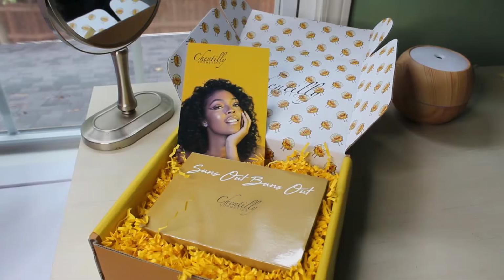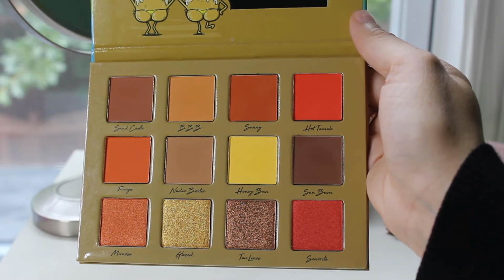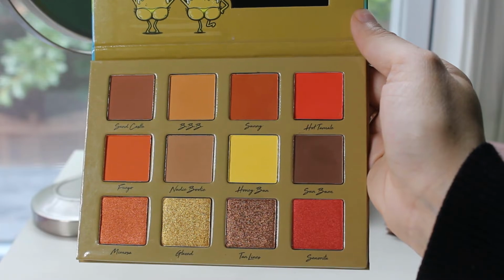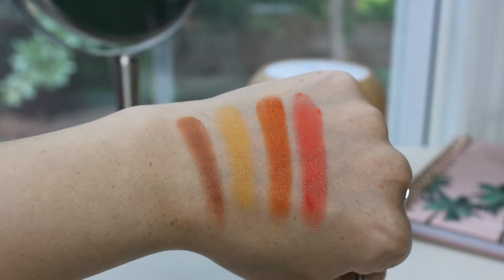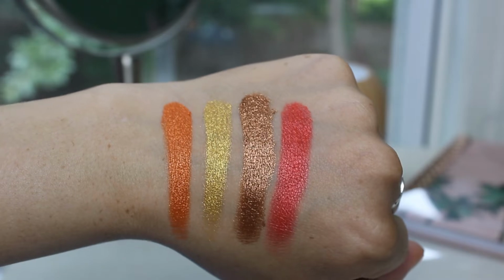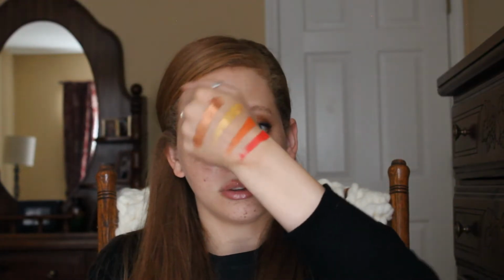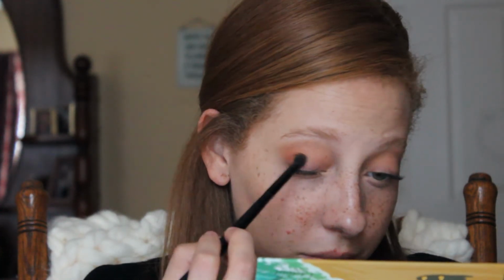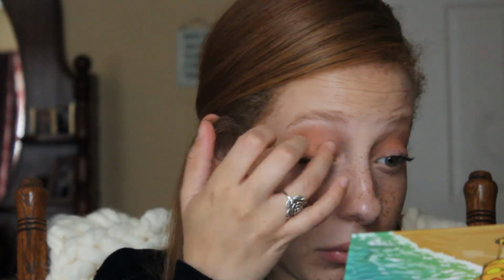Chentilly Cosmetics Suns Out Buns Out Eyeshadow Palette - Swatches & Review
Hey y'all!! Today's video is a swatch and review video on the Suns Out Buns Out Eyeshadow Palette from Chentilly Cosmetics. This brand is a fairly new indie brand and I wanted to try out this beautiful palette for you guys.

Let me know what you think and if you've bought/tried this product in the comments section down below.

Other Products on Face:

Ole Henriksen Banana Bright Face Primer:

Lancome UV Expert Mineral CC Cream SPF 50 in Shade 2:

Nars Concealer in Light 3 Honey:

NYX HD Finishing Powder in Banana:

Rimmel London Natural Bronzer in Sunlight:

Milk Makeup Kush Mascara:

Ulta Beauty Juice Infused Lip Oil in Coconut:

Title - Sunny
Artist - KODOMOi